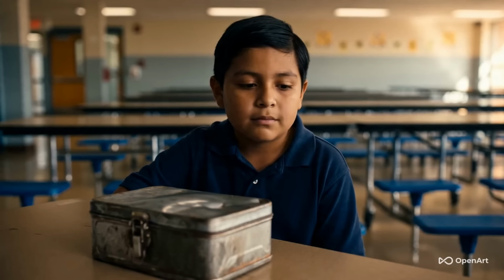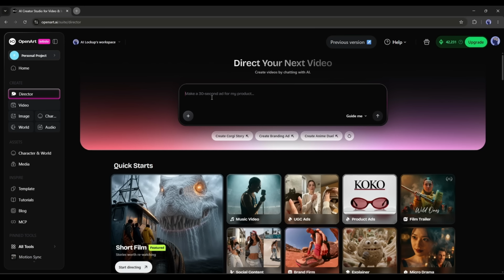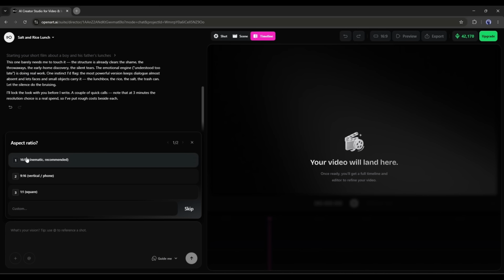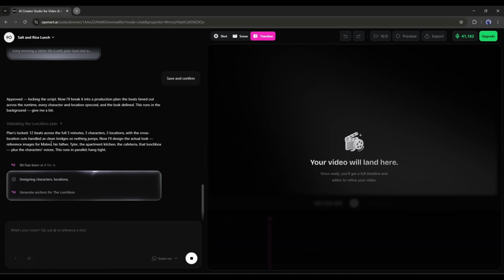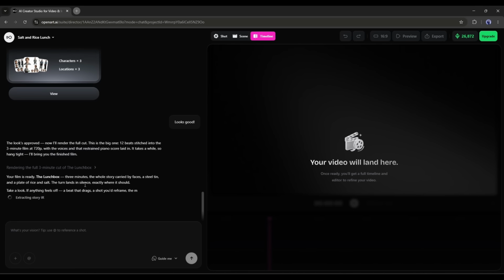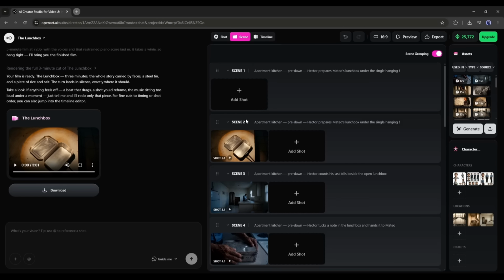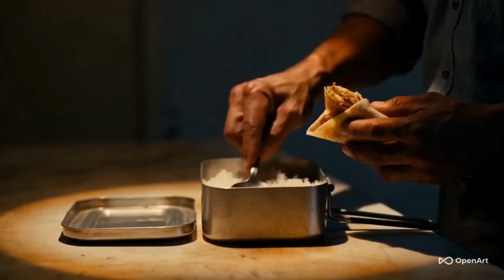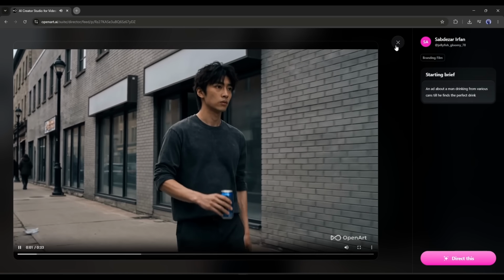Create ENTIRE Short Film With SINGLE line Idea : New AI Video Generator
AI Filmmaking Workflow: Learn how to create an entire short film using the latest AI video generation tools. This new features of Openart AI Director Turn your single text prompt into a long Short film with proper visual, consistent character and proper visual. Try
In this video we will showcase a How to create a long short film using your idea only. This new features of Openart analysis your idea and convert into a long script and after that it will start creating the character for proper consistent character. After this segment this new AI Video generator create scene by scene images using nano banana pro or GPT Image 2.0. After a proper research it will generate location and proper visual after that it will turn all the images and scene into a videos. Let's take a look of Become a PRO Level AI FILM Director With This NEW AI Video Generator

Video Breakdown :
00:00 Create Entire Short Film Using Single Text Prompt
00:50 OpenART AI : Features
01:18 AI Filmmaking Create a AI Film Director With AI
01:42 Single Text Prompt To Video Generator AI
03:10 Your Single Line Idea To A complete AI generated script
04:26 Create Location Visual and Prompts for image and Video Generation
04:41 Create Consistent Character With AI
05:10 Image To Video Generator with ai
05:34 AI Generated Complete Short Film
06:33 Edit Scene Clip With AI
07:26 Final Result of AI Generated Short film
09:00 OpenART Review

What You Will Learn From This Video :
AI Filmmaking Workflow : How To Create a Complete Short Film Using AI
Become a AI Film Director Using Text To Video And Image To Video Generator AI
Openart AI Director Features : Create Short FILM Using AI
Turn Your Idea into a long Film Using New AI Video Generator.